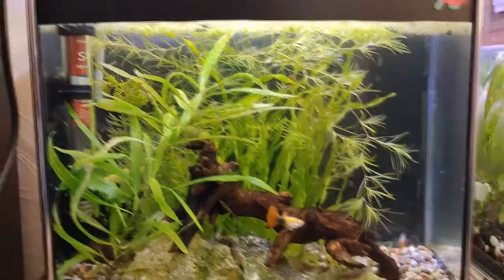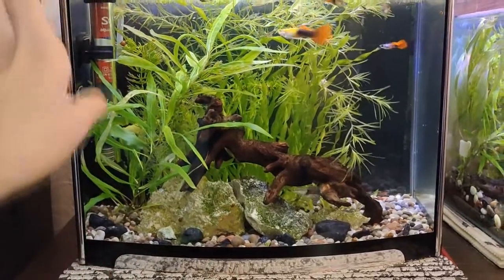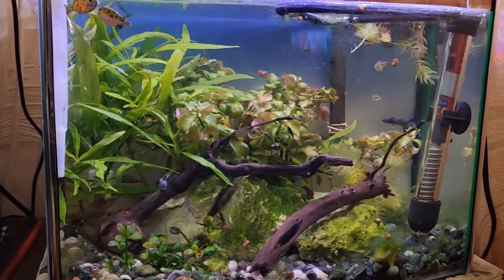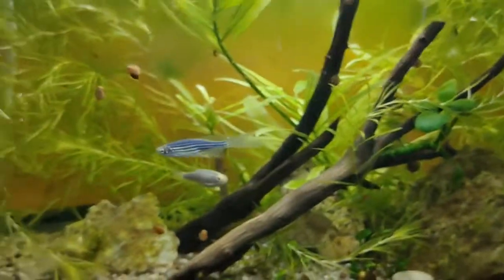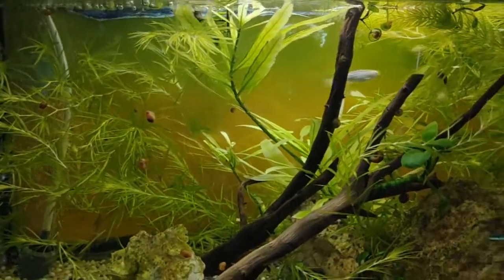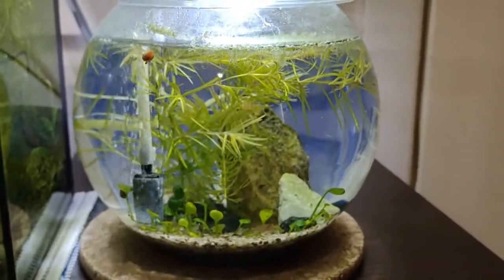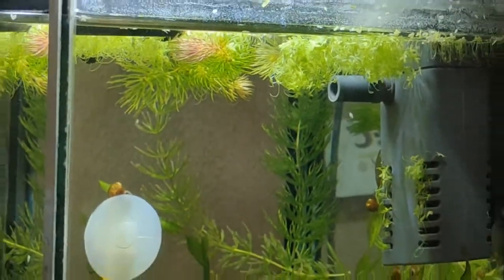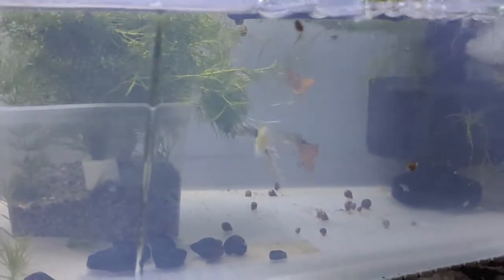ALGAE TAKEOVER & HEATERS EVERYWHERE | FISHY VLOG w/Mr.Po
Hello and welcome back to a new update on my nano tanks! Some interesting updates to come in this episode 😁